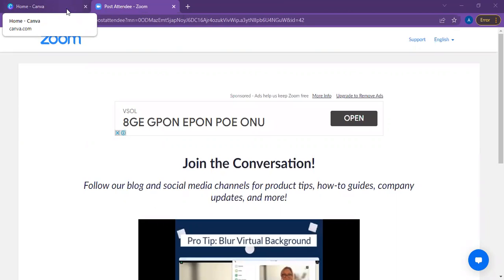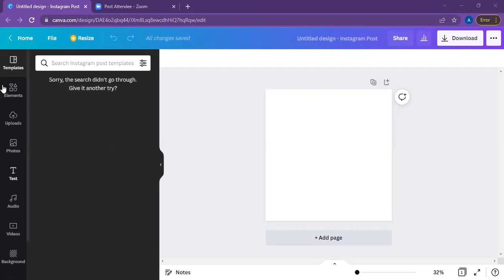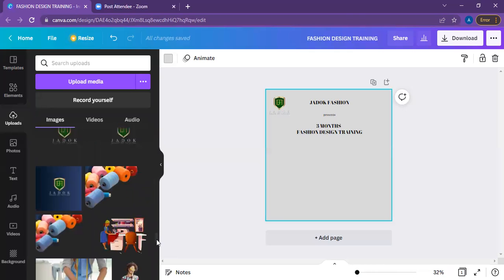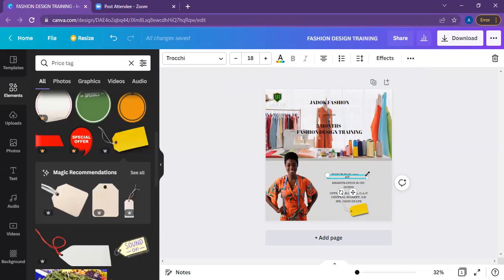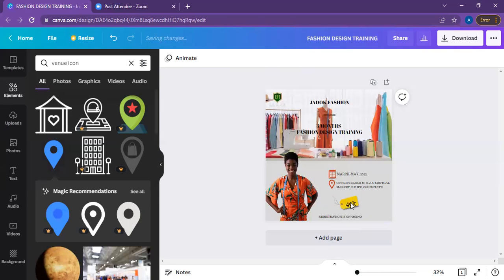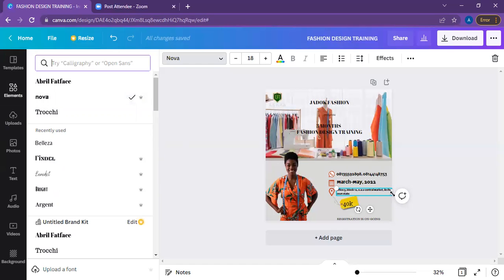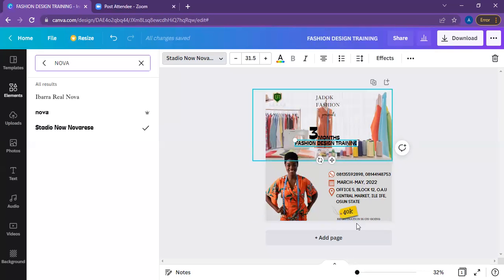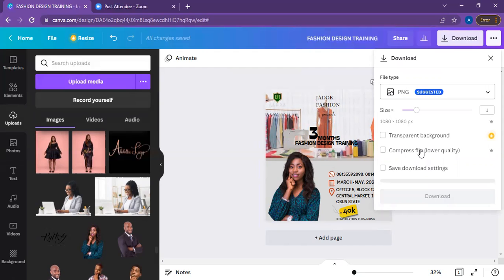HOW TO CREATE A FASHION TRAINING FLYER WITH CANVA| FASHION WEBINAR| JADOK| BUSINESS